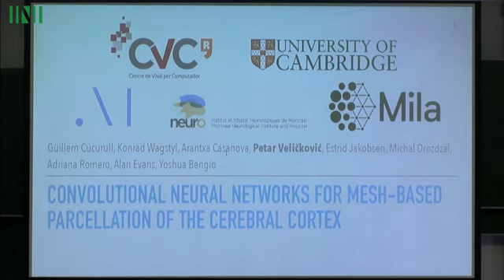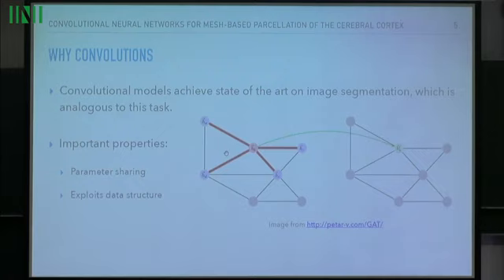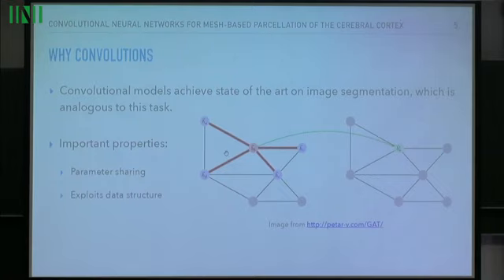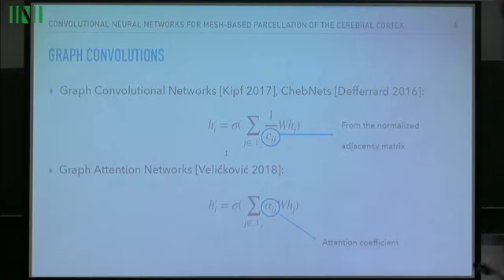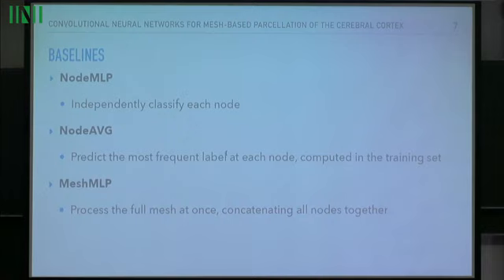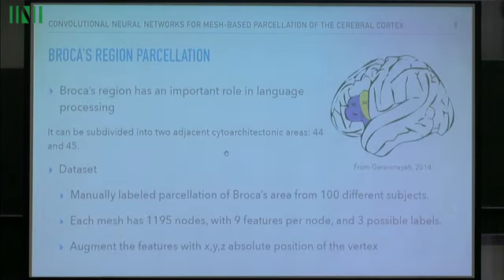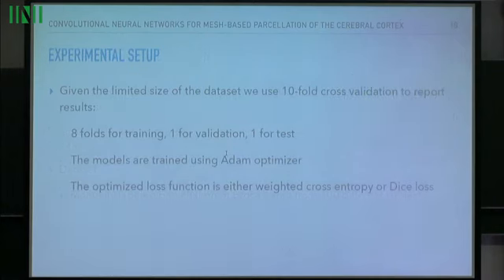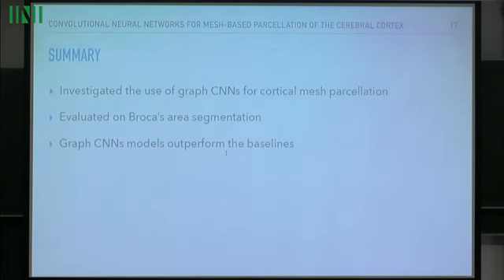Mr. Petar Veličković | Convolutional Neural Networks for Mesh-based Parcellation of the......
Title: Convolutional Neural Networks for Mesh-based Parcellation of the Cerebral Cortex
Speaker: Mr Petar Veličković (University of Cambridge)
Date: 17th Oct 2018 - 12:20 to 12:35

🗓️ Event: (TGMW61) Developments in Healthcare Imaging - Connecting with Industry